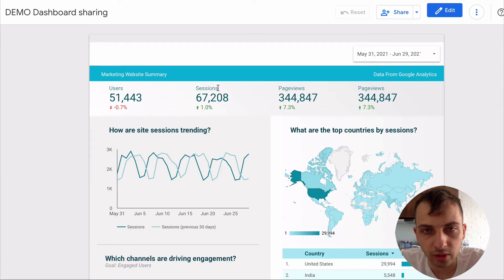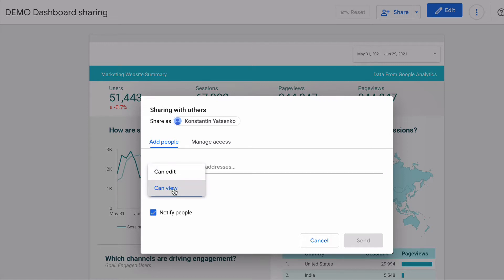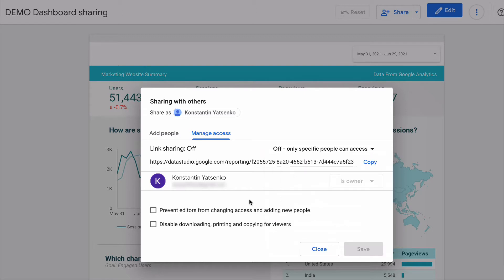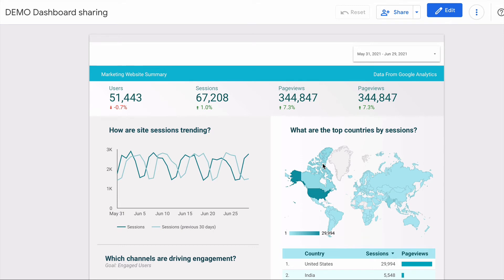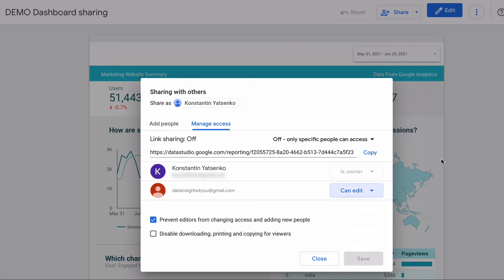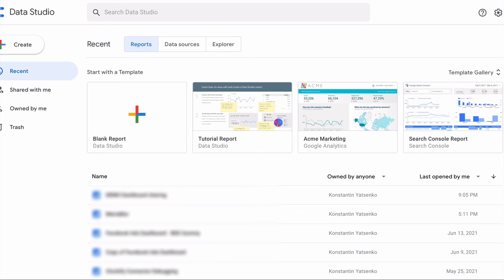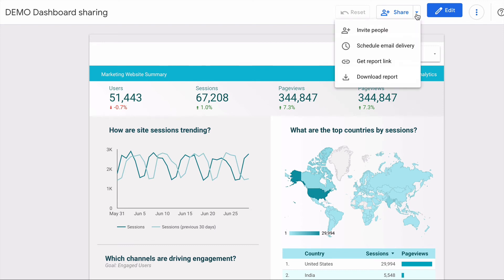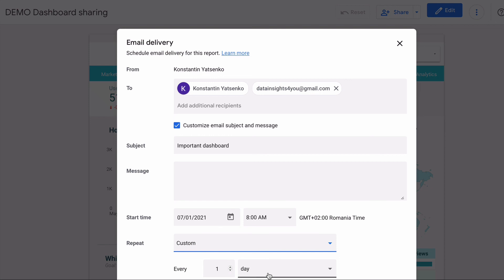How to share and schedule a Google Data Studio dashboard and data sources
Need help with Google Data Studio? Book a free 30-minute discovery call with me to learn more about how I can help you with Data Studio (for potential clients only)

In today’s video, you will show you how to share and schedule the GDS dashboard.